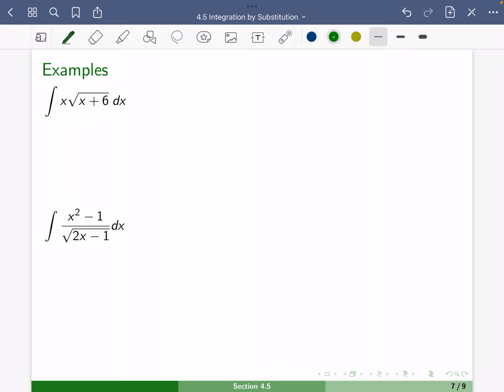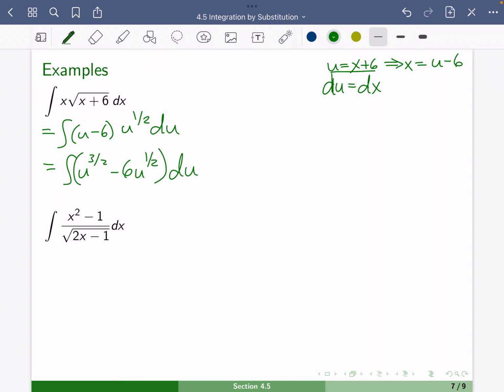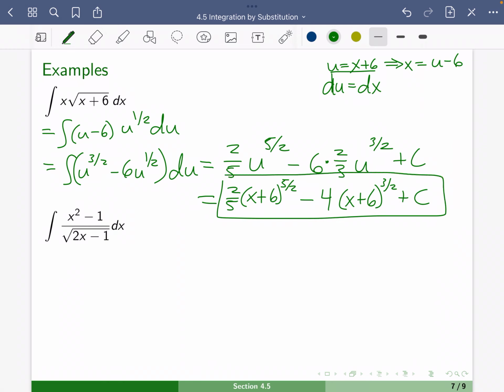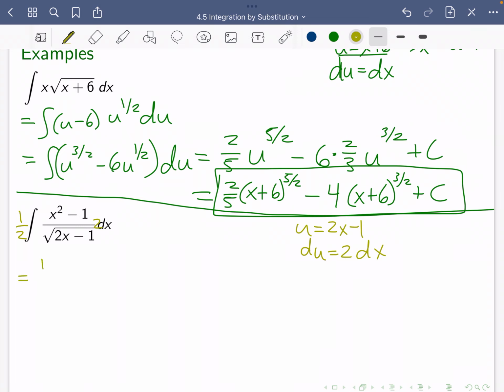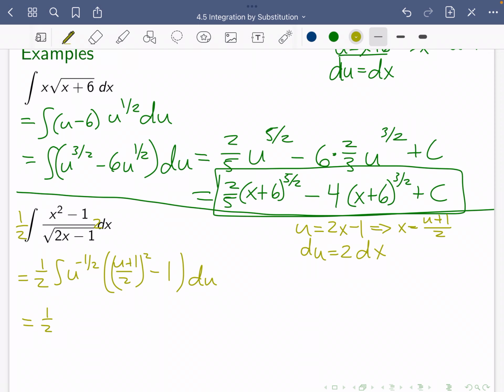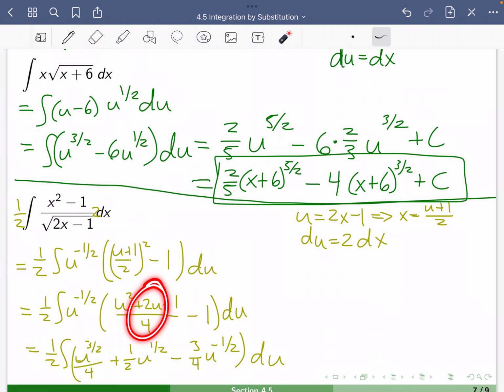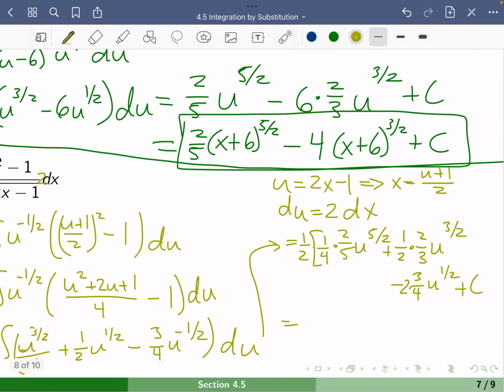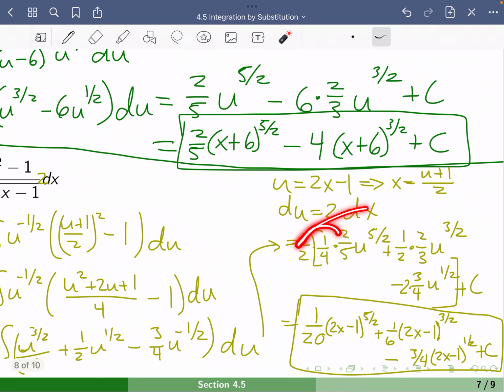Calc I - Sec 4.5 - Part 4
Additional examples of integration using u-substitution. These problems have us solve for x in terms of u as part of the substitution